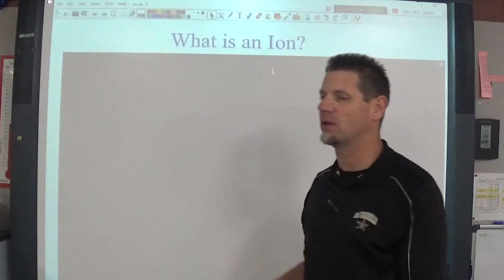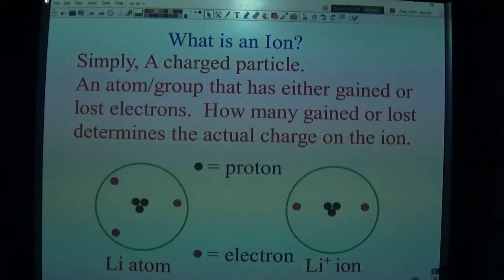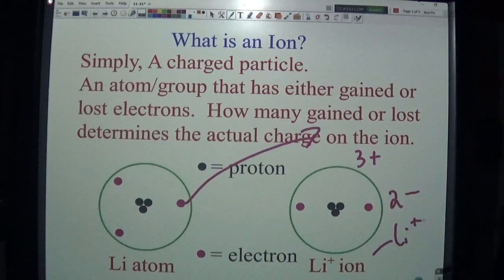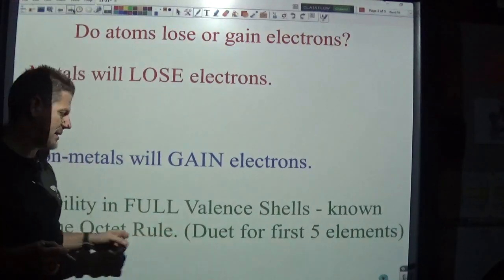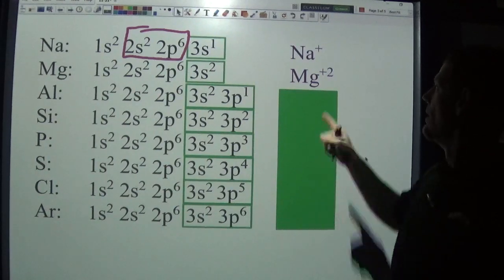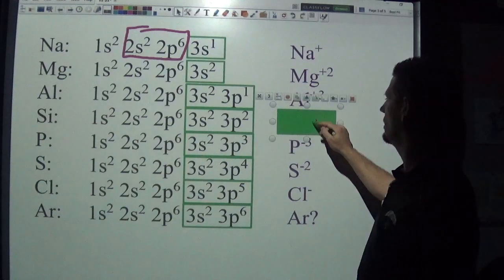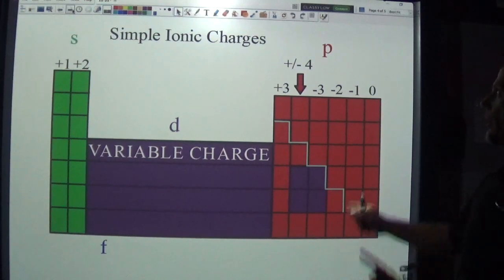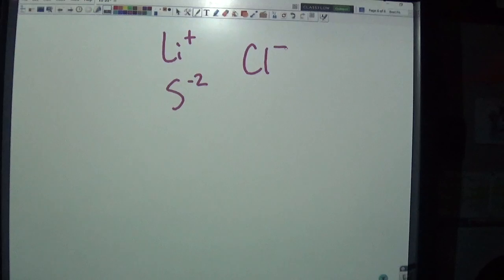What is an Ion?